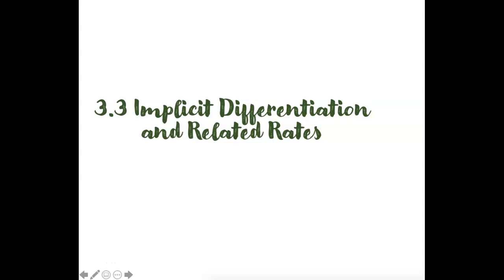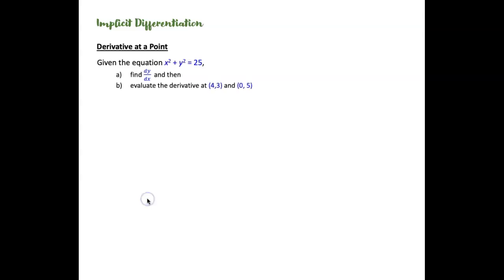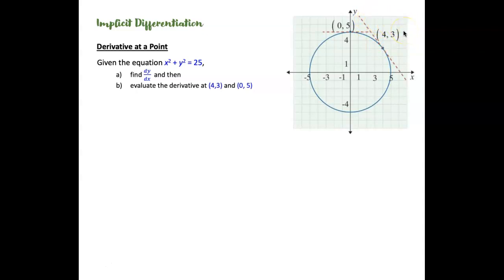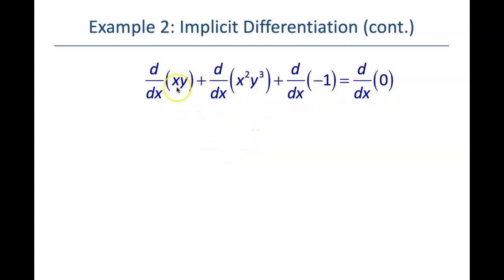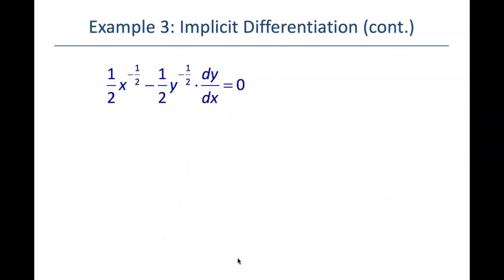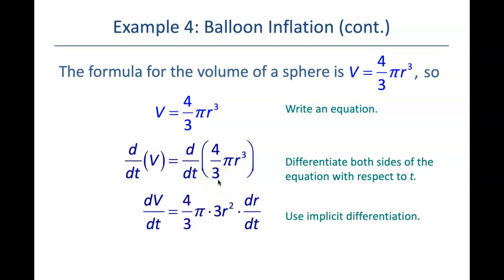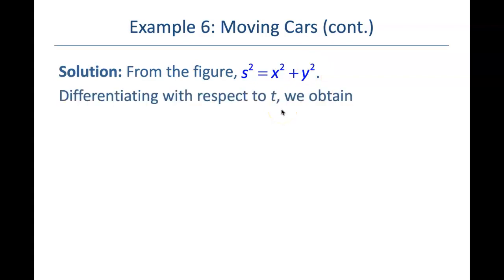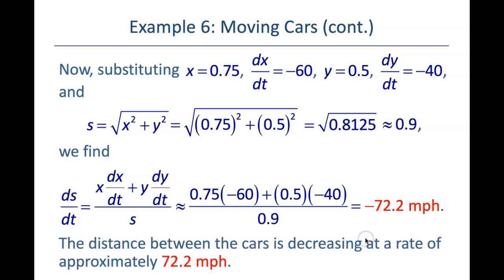3.3 Implicit Differentiation and Related Rates